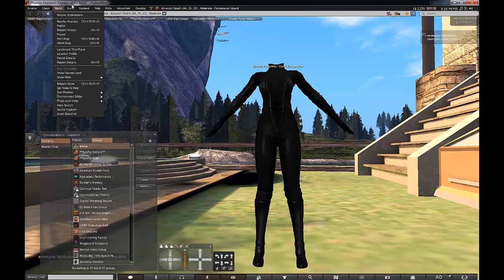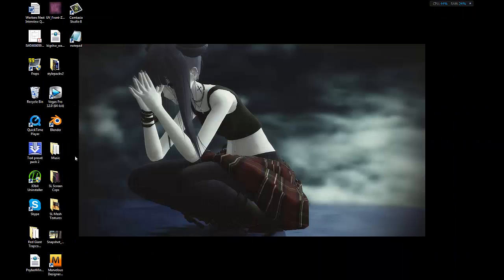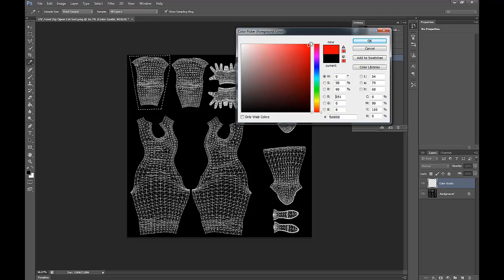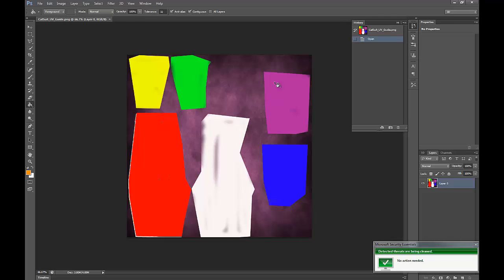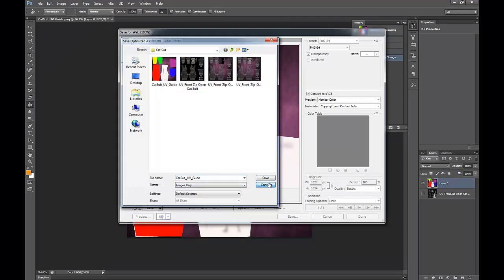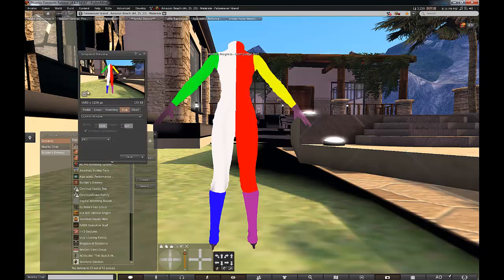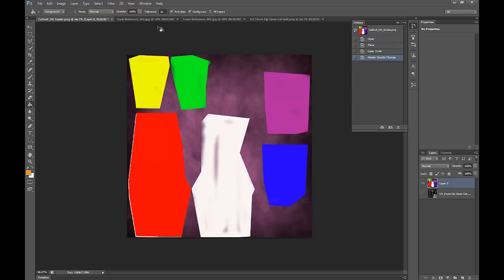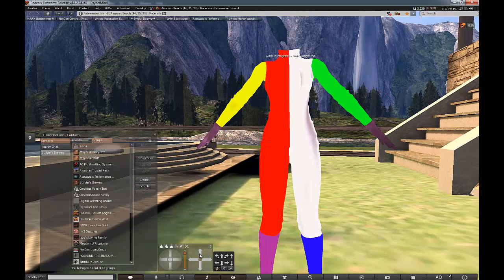Previewing Mesh Textures using Local Texturing in Second Life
How to preview custom mesh textures without spending the Linden to upload